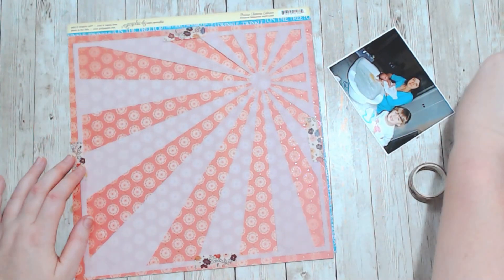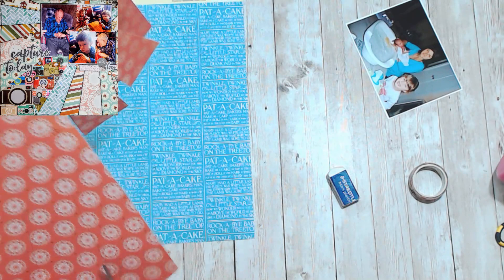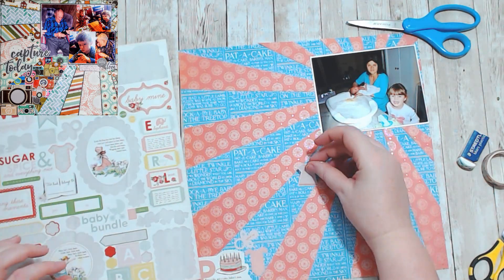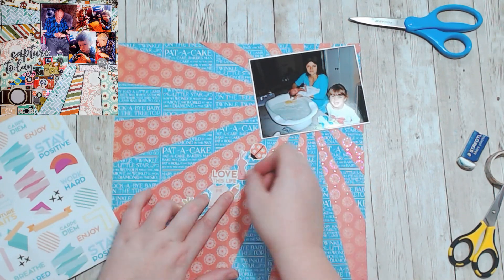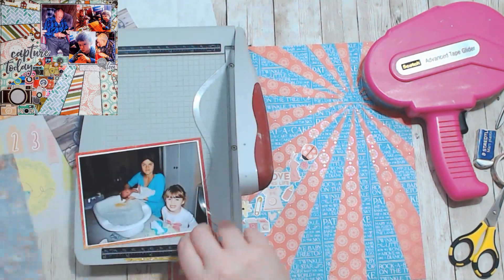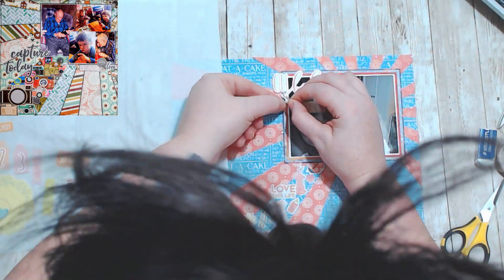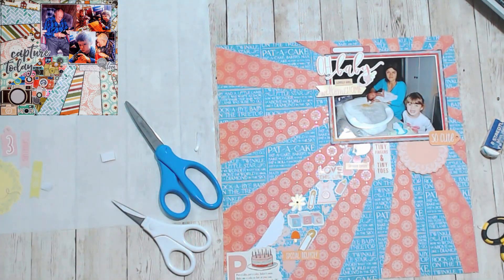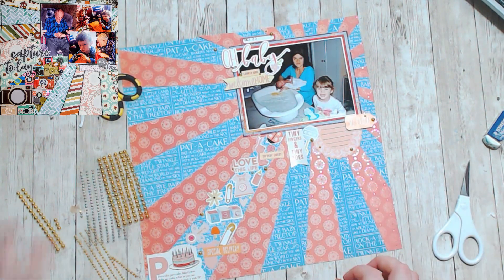Oh Baby // Ground Hog Hop Round 2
Guess what it's time for?! The GROUND HOG DAY HOP! It's been a year, so time to scraplift my own layout! This is Jacqie's brainchild from @jqcrafty and it's HER BIRTHDAY!! Check out the playlist for everyone who's playing along this year and next year, I'm gonna scraplift this same layout again. I'm stash bashing this whole year so come along and join me!